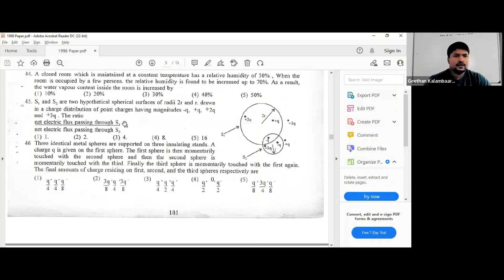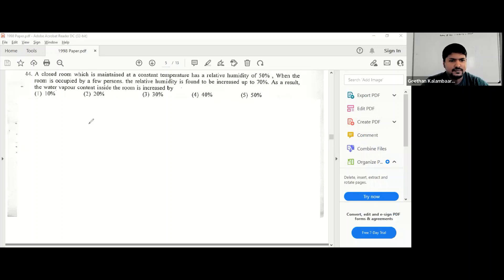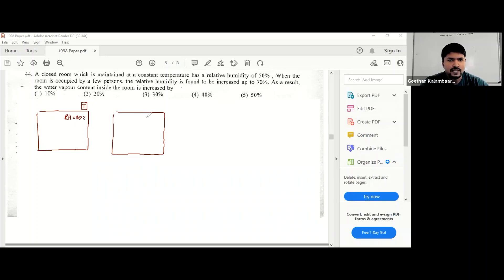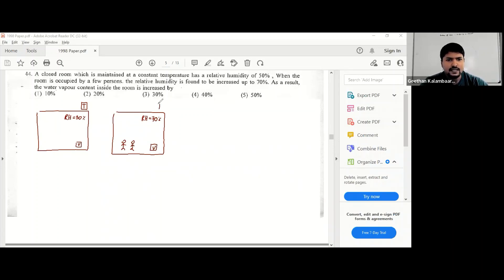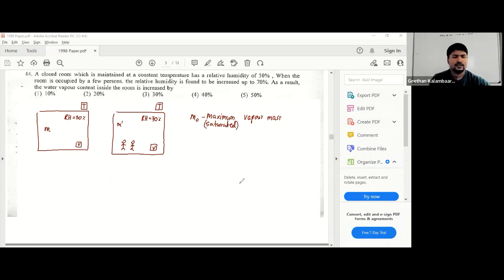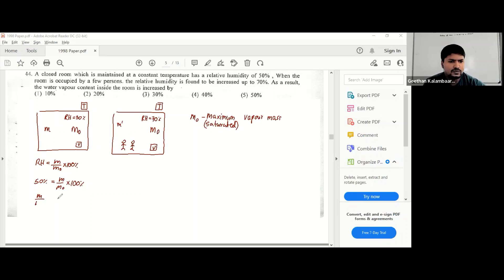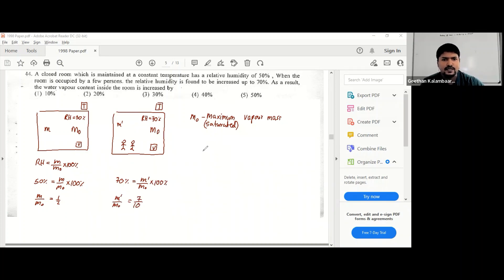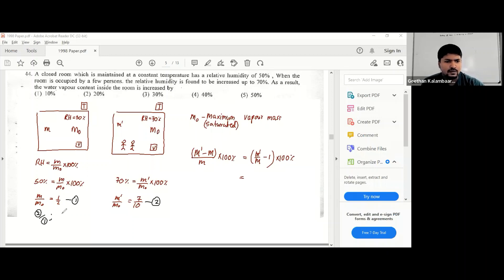1998 MCQ 44